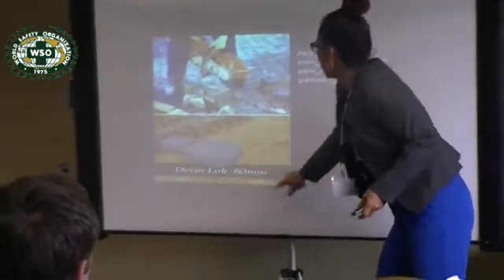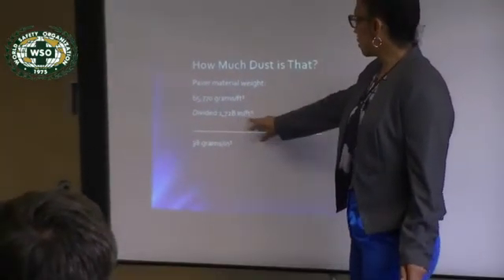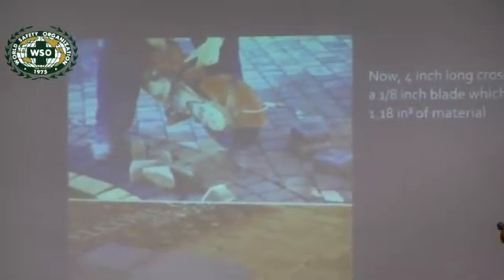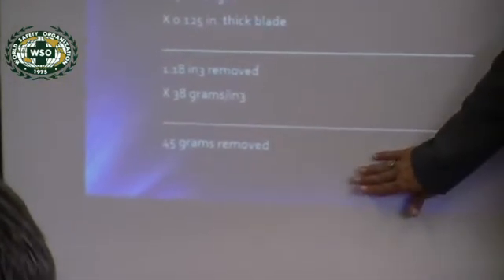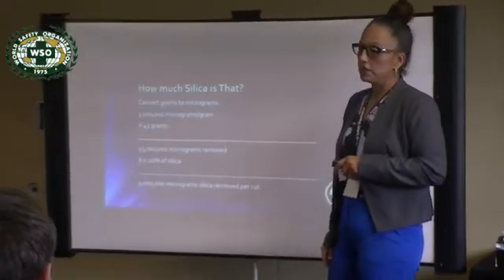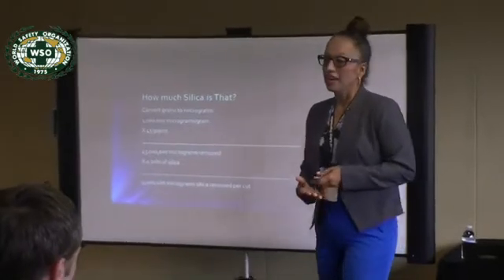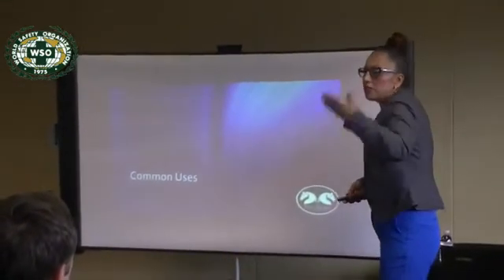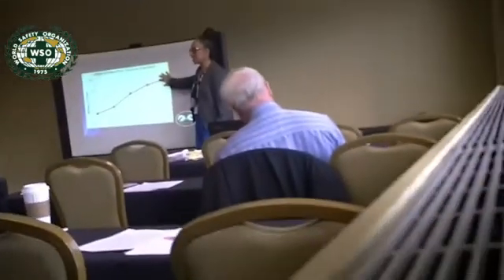WSO 2018 09 Silica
This presentation is from the World Safety Organization Conference in 2018.